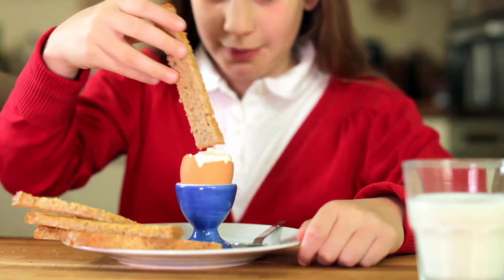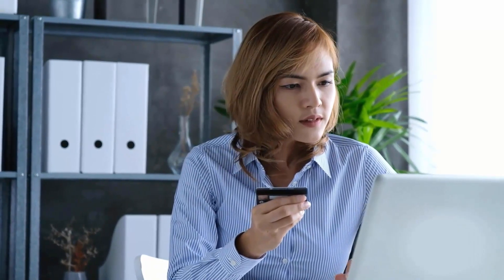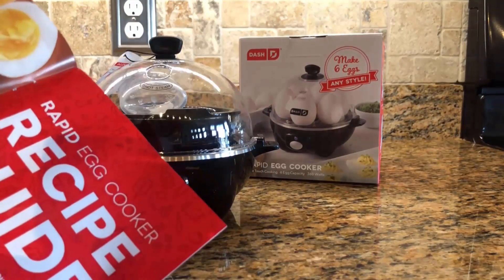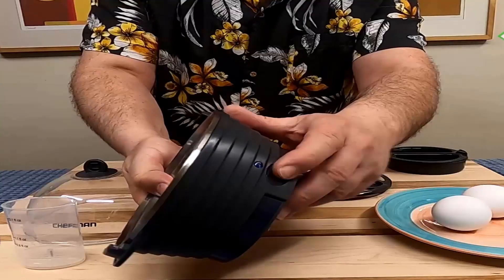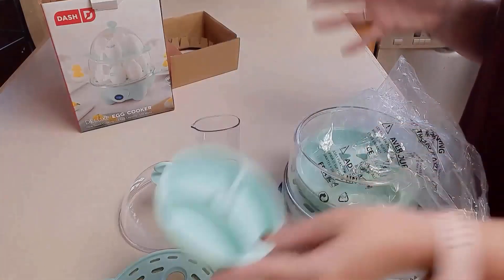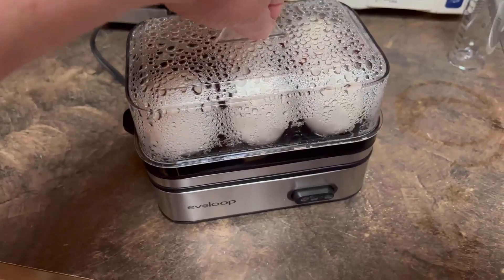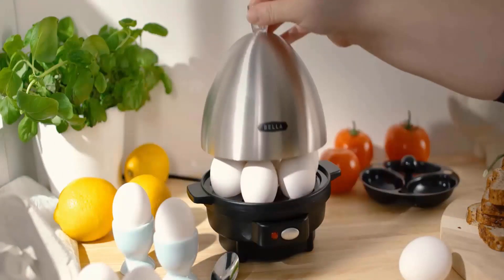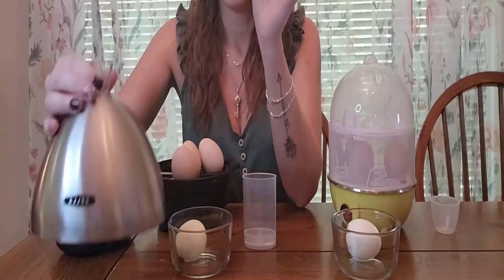Best Rated Electric Egg Cooker - Perfect Doneness Every Time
✅Check "Best Rated Electric Egg Cooker" Latest Price From Amazon
✔️DASH Rapid Egg Cooker
●Amazon US
●Amazon CA
●Amazon UK

✔️Chefman Egg-Maker Rapid Poacher
●Amazon US
●Amazon CA
●Amazon UK

✔️BELLA Rapid Electric Egg Cooker
●Amazon US
●Amazon CA

✔️DASH Deluxe Rapid Egg Cooker
●Amazon US
●Amazon CA

✔️Evoloop Rapid Egg Cooker
●Amazon US
●Amazon CA
●Amazon UK